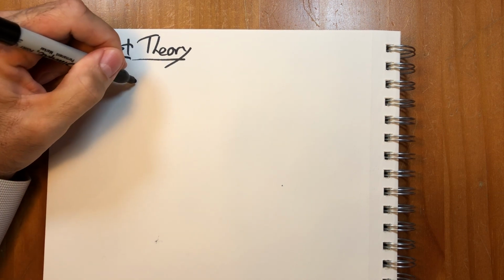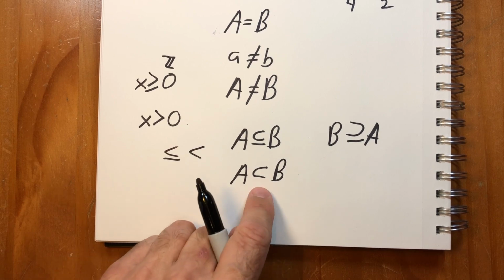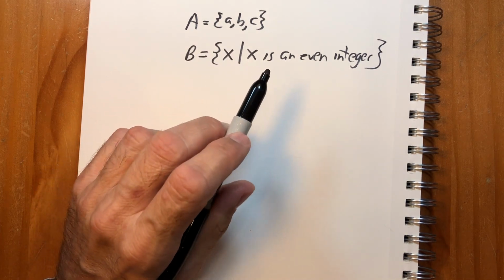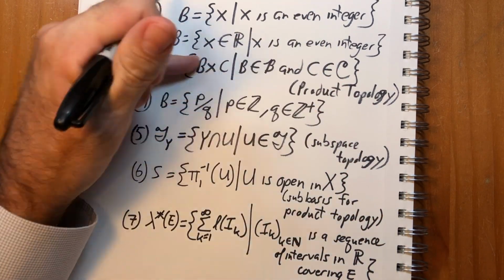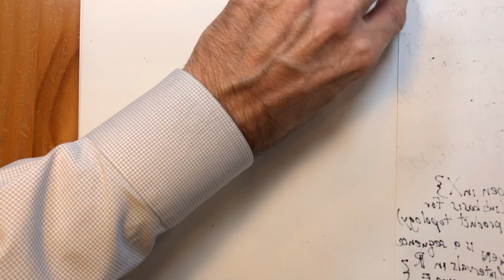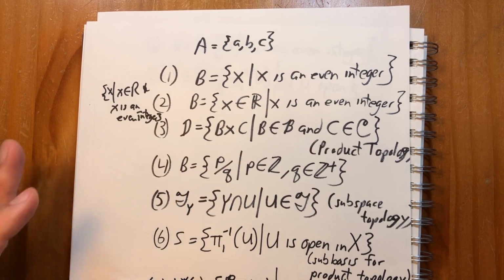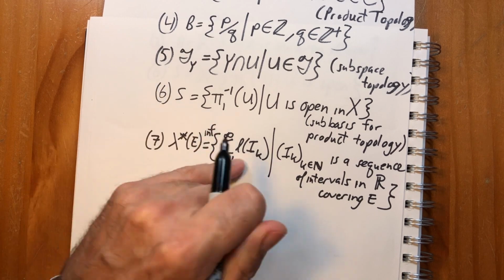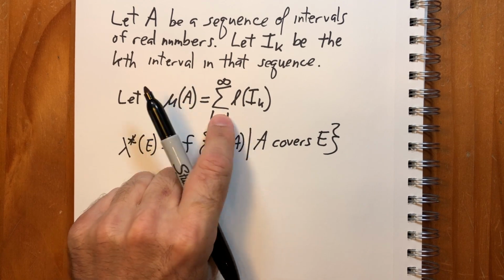[80] Set-Builder Notation is broken! (And how to fix it) (Set Theory #6) #4.3.2.2c6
Set-builder notation is broken, and in this video we are going to fix it.

Topology is basically set theory on steroids, so to make sure we are all on the same page with a firm foundation of the notation and concepts of thinking about math in terms of sets, the next two or three videos will be about set fundamentals, then finite and infinite sets, then we will introduce the concept of a topology.

We are going to go through Chapter 2, "Basic Topology," of Rudin's Book, "Principles of Mathematical Analysis" (nicknamed "Baby Rudin").  This series will be the most challenging thing we have done yet!  We are going to do a more thorough and careful introduction to topology than Rudin does, hopefully to better motivate the concepts he introduces in Chapter 2.

Here is the outline of this series on complex numbers:
0. Introduction
1. The Real Number System
2. Multivariable Calculus (we are here)
3. Complex Numbers
4. Complex Functions
5. Exponential and Trigonometric Functions
6. Complex Integration
7. Cauchy's Integral Theorem
8. Cauchy's Integral Formula
9. Laurent Series
10. Complex Residues
11. Lattices and Doubly Periodic Functions
12. Lattices and Tori and Groups
13. The Weierstrass p-Function
14. The Weierstrass Equation: Complex Functions and Elliptic Curves

0:00 - Intro
0:15 - Introduction
2:20 - Preliminaries
4:34 - Set-Builder Notation
11:06 - Refinements
14:50 - Lebesgue Outer Measure

Credits:
Music: "So Cruel" (cover of the U2 song) and "St. Jarna" by Depeche Mode

Bibliography:
James Munkres, Topology
The Internet